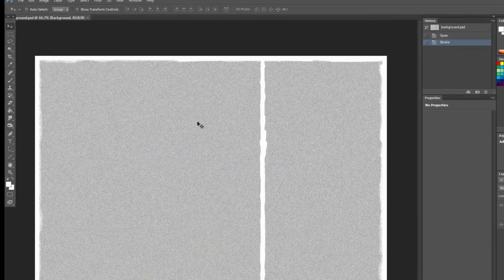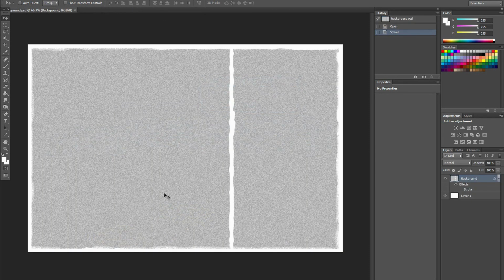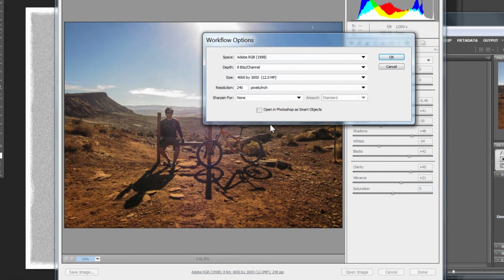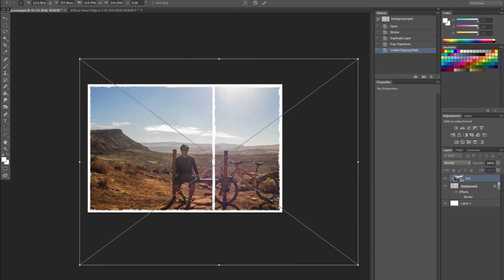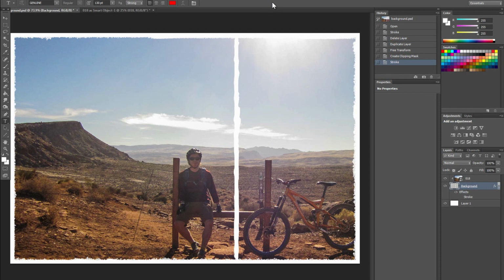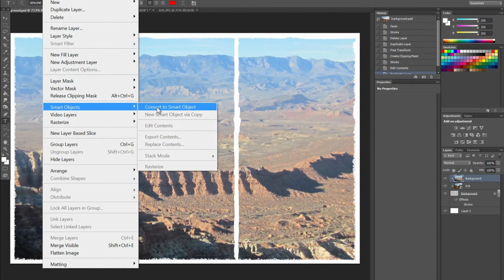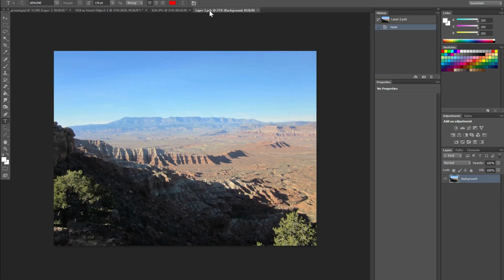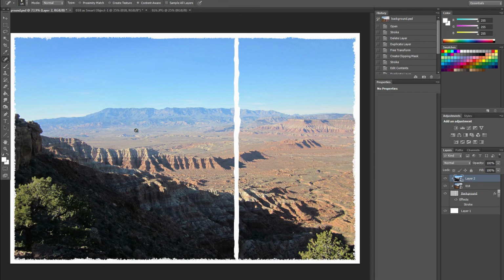Weekly Productivity Enhancer: Smart Objects in Photoshop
You've seen Smart Objects listed as options in Photoshop on your pull down menus and when you right click on images, but perhaps you've been a bit reluctant to explore that option. We understand, with so much functionality and so many options to enhance your photos, it's easy to stick with some tried-and-true editing techniques. However, if you don't use Smart Objects, we think you will after watching this video.